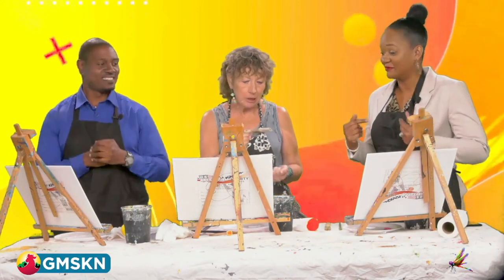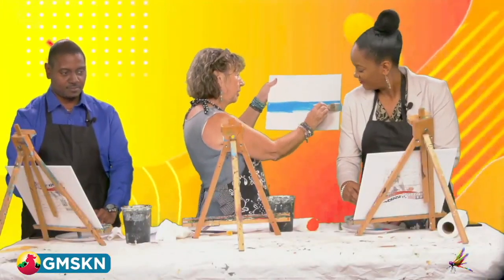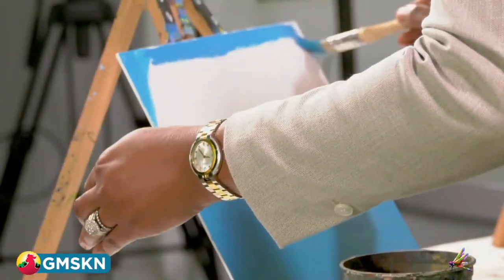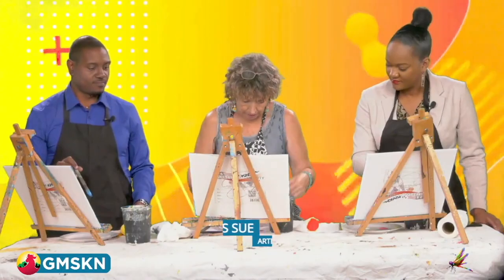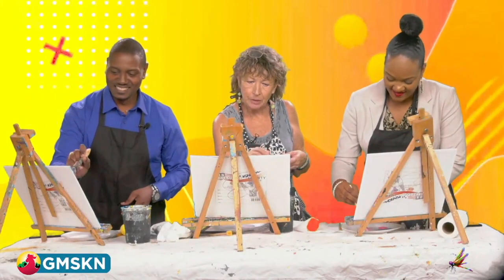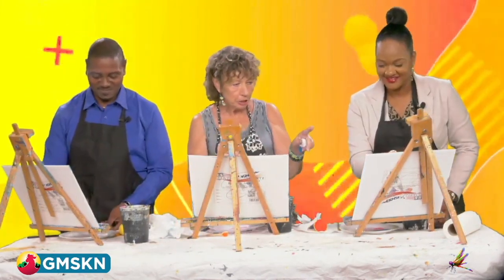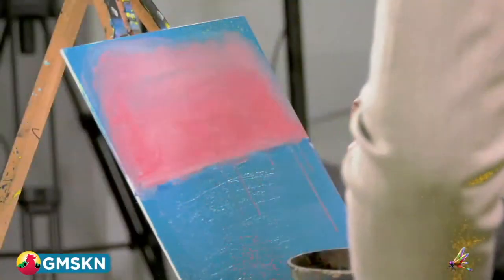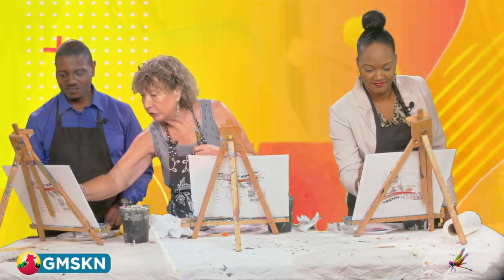Talented Painter Ms Sue Makes Jamie & Kortensia Mini Picassos! | Good Morning SKN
Ever since the earliest episodes of GMSKN, our audience has heard the name Ms. Sue and today, she made her debut! Watch her show off her outstanding teaching skills as Jamie and Kortensia paint magnificent tropical artwork!